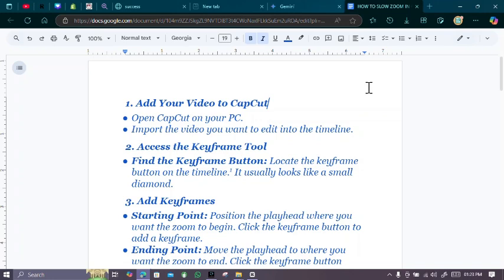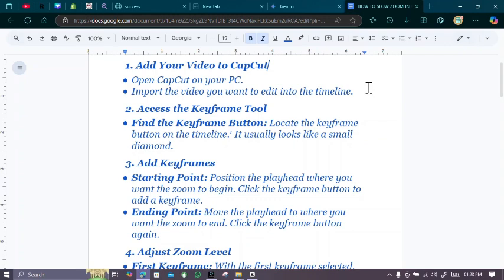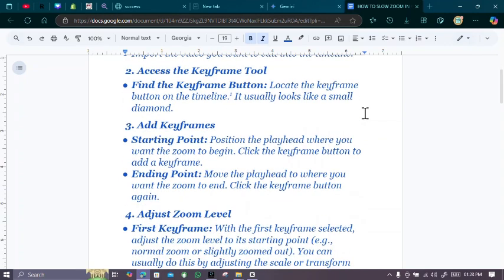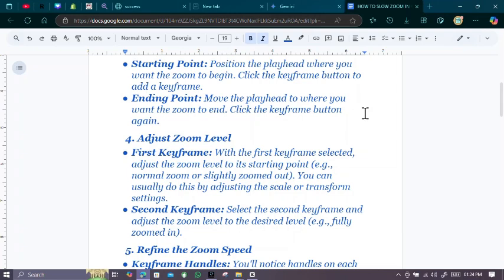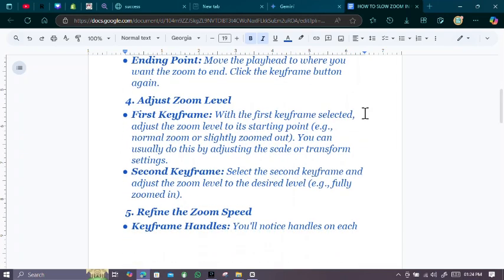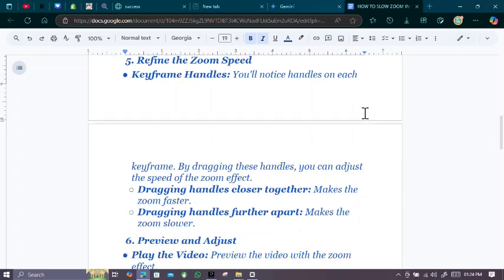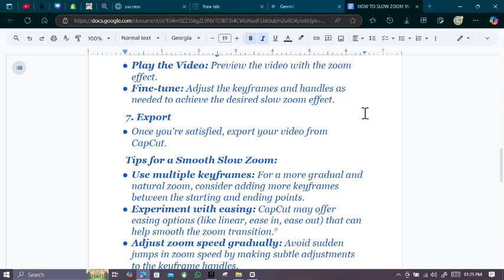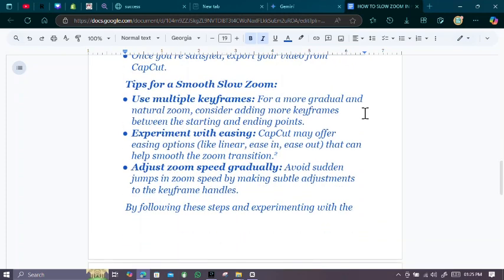HOW TO SLOW ZOOM IN ON CAPCUT PC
In This Video, you will learn about HOW TO SLOW ZOOM IN ON CAPCUT PC